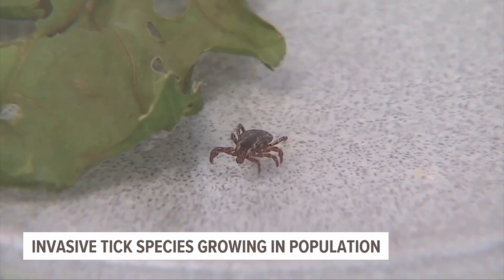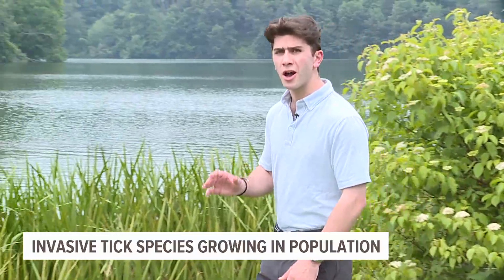Asian Longhorned ticks expand rapidly across south-central Pa., officials advise caution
A new invasive species of ticks is spreading rapidly in south-central PA.

Their numbers are growing, and it’s called the Asian Longhorned tick.

The reddish-brown colored species is invading south-central PA rapidly, with the average female laying 2,000 to 4,000 eggs at a time.

If these ticks pick up the wrong pathogens, they can pass them on to the people they bite, potentially leading to different types of diseases, said Millersville University professor John Wallace, an entomologist.